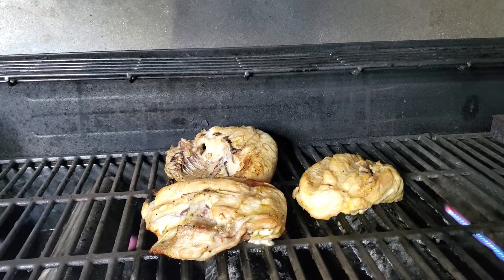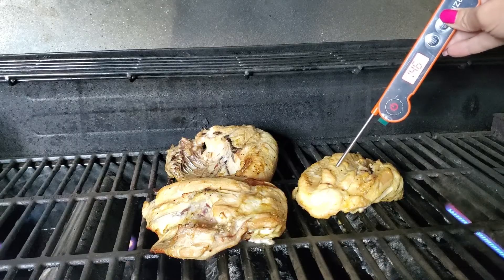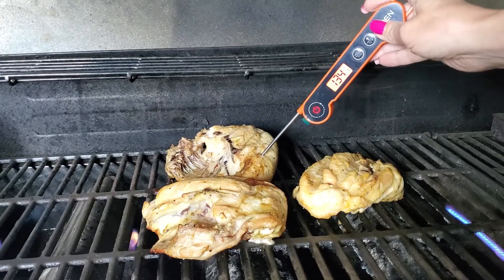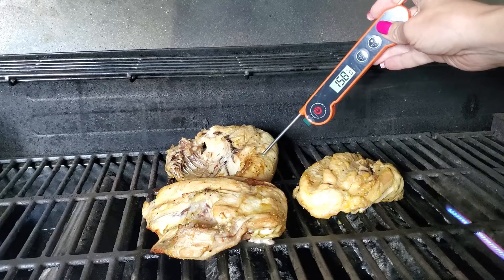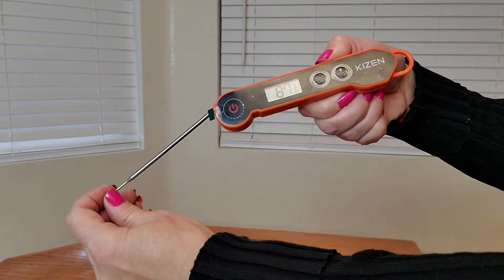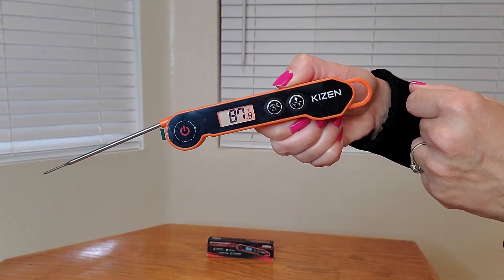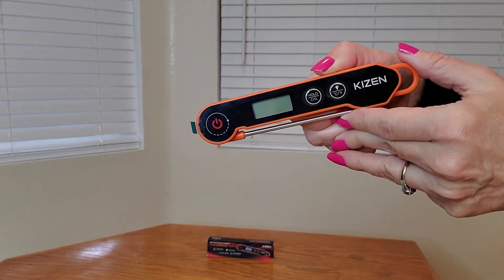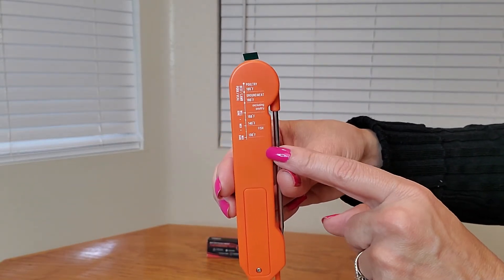How To Use A Digital Meat Thermometer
How To Use A Digital Meat Thermometer. Here's a Newer Kizen Thermometer ( # AD) KIZEN Instant Read Meat Thermometer Digital - Food Thermometer for Cooking, Grill, Oven, BBQ - Waterproof and Backlit Display. ULTRA FAST - Enjoy a perfectly cooked meal every time! Our pre-calibrated, instant read thermometer takes food and liquid temperatures in as quick as 3 seconds.

MULTI USE KITCHEN THERMOMETER - A good cooking thermometer is one that can do it all. The KIZEN food thermometer works for grilling and roasting meat, baking bread, making candy, and more.

EASY TO READ - Perfect for the kitchen or grilling at night, our digital thermometer for cooking displays the temperature of your food or liquid on a large, backlit LED screen.

WATERPROOF - We not only made this meat thermometer digital, but also a breeze to clean. Simply wash the temperature probe and body of the food thermometer in running water (not dishwasher safe).

READY FOR GRILLING SEASON - Get ready for summer cookouts and backyard bbq's with the KIZEN instant read food thermometer. Whether you're a seasoned grillmaster or looking for last minute bbq accessories, KIZEN can help you dominate the grill all summer long!

🟡 If you are interested in purchasing the Newer Kizen Digital Meat Thermometer on Amazon here is the ( # AD)